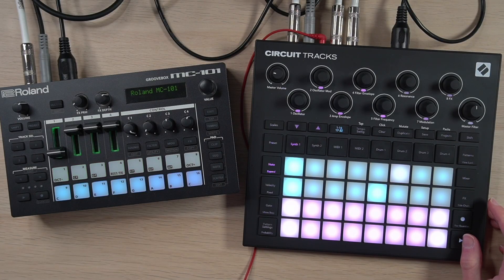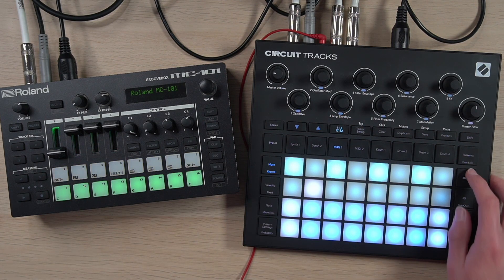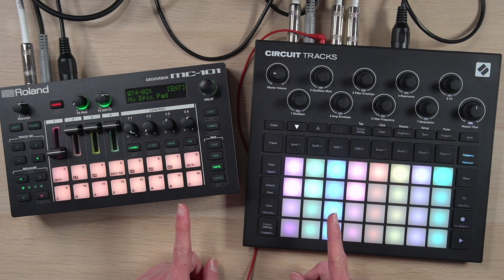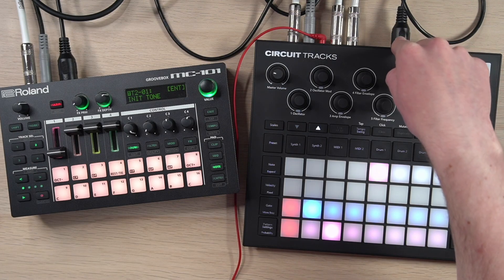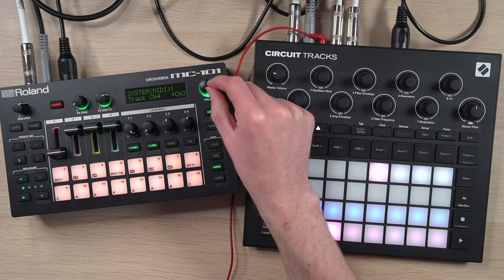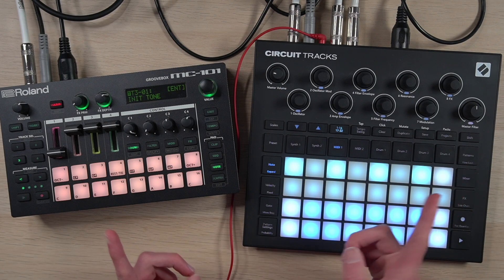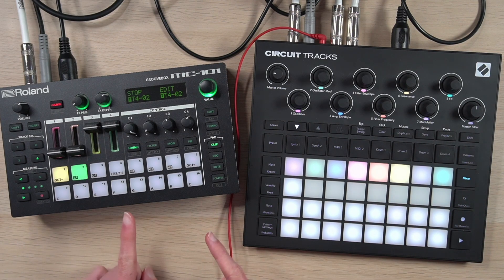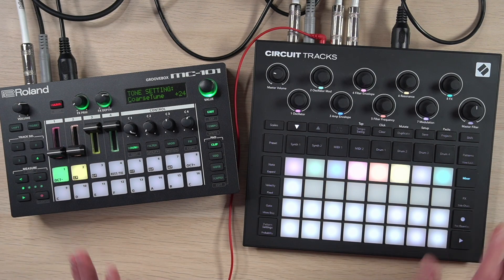How to Use the Circuit Tracks & MC-101 TOGETHER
An in-depth tutorial on how to use the Novation Circuit Tracks and Roland MC-101 together for production and live jams.

Chapters:
00:00 Intro and background
00:55 Layers
02:27 Audio routing
04:57 Midi routing
08:23 Building up an arrangement
09:14 Switching MC-101 sounds with clips
10:33 The octave trick
11:27 Keeping track of everything
12:27 The setup in action